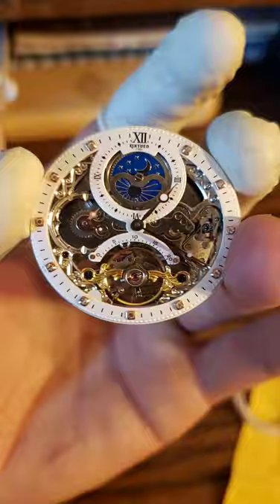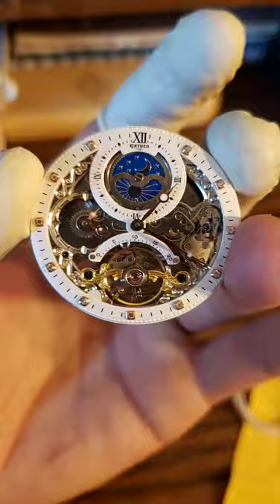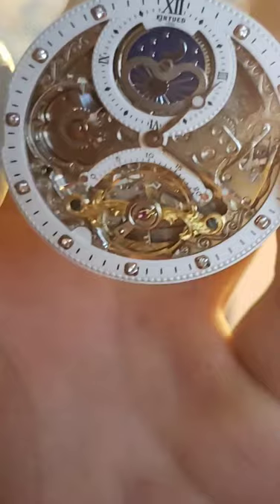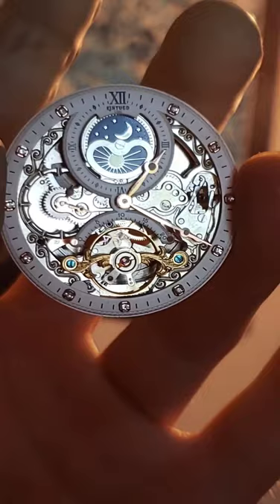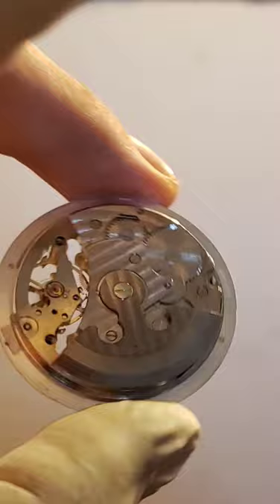George Daniels: Watchmaking.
just a brief showing of my attempt to get into watchmaking and horology in general